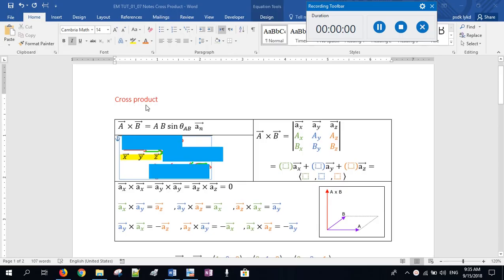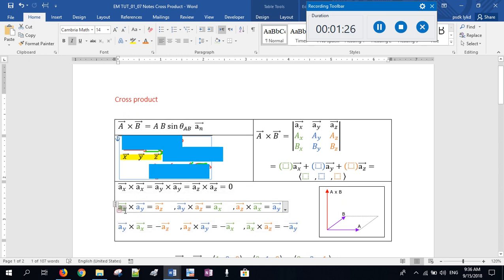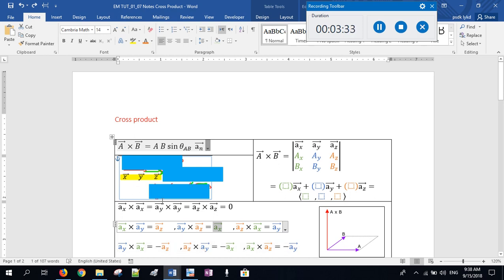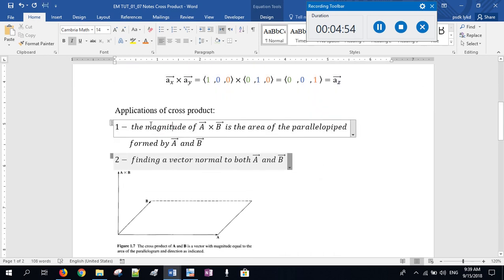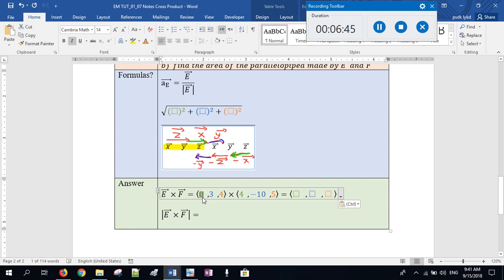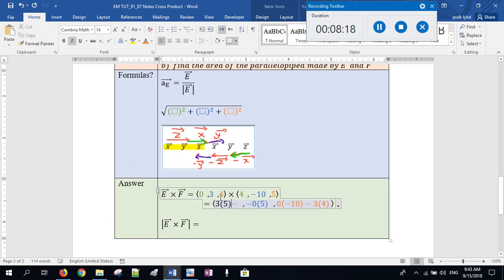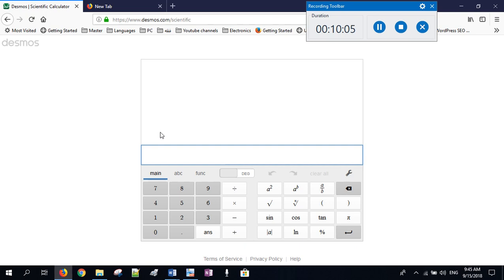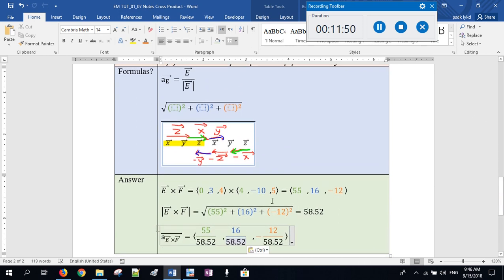Electromagnetic tutorials 01-07 Cross Product ( notes )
if you would like to enroll in the courses, then please write your name in this form. You may get a big discount :)